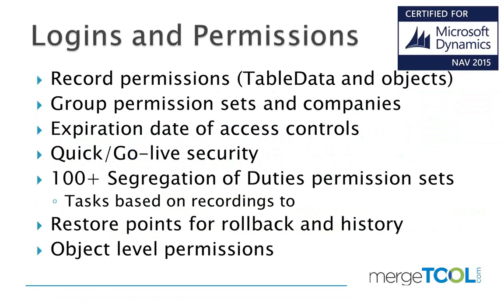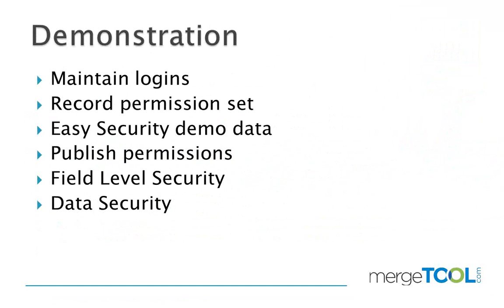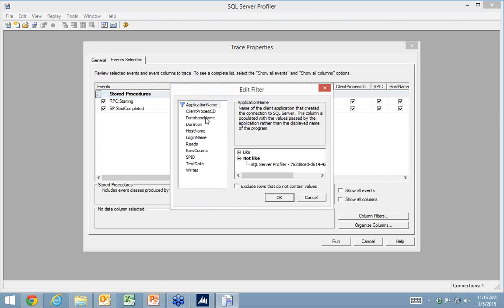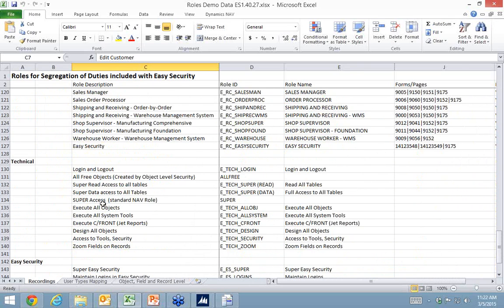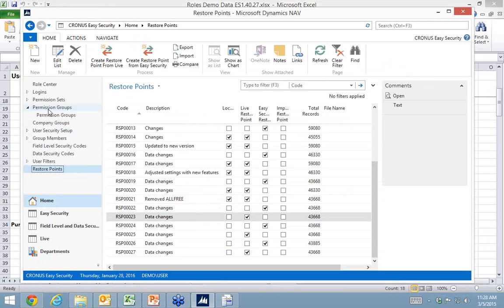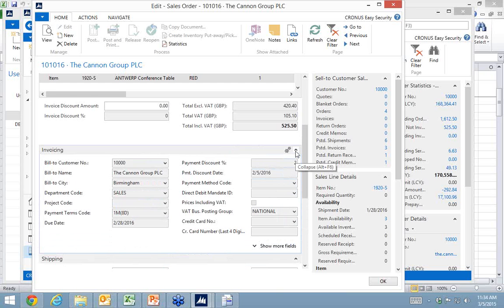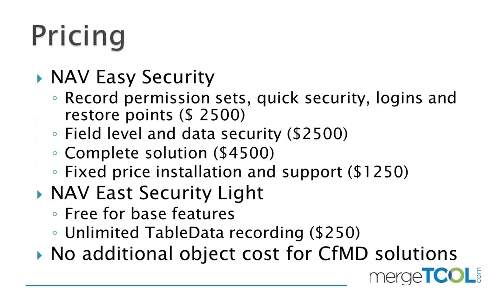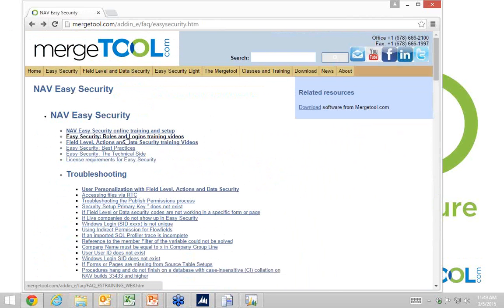NAV Easy Security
Watch this webinar to see a demonstration of NAV Easy Security – Roles and Logins and Field Level and Data Security from Mergetool.com – a complete security solution for Microsoft Dynamics NAV. Roles and Logins Roles and Logins, with its built in source code analyzer and role builder, enables you to easily and quickly set up security in Microsoft Dynamics NAV. The Role builder lets you record the permissions that are necessary to perform specific tasks and the source code analyzer automatically finds all necessary related permissions. This ensures that security is set up correctly the first time and eliminates the painful trial and error process that setting up security can be. Easy Security also delivers predefined Sarbanes Oxley compliant roles that have been verified for segregation of duties. Field Level and Data Security Field Level and Data Security lets you limit users’ access to specific fields, actions and data. With Field Level and Data Security you can hide fields, make fields non-editable or limit the data users can see. For example, you can set up data security so users can only see data from a certain department or location or you can prevent them from seeing data for individual G/L accounts, like payroll accounts. NAV Easy Security is released for all versions of NAV and works in both the Classic and RoleTailored/Windows clients. Presented by Per Mogensen.